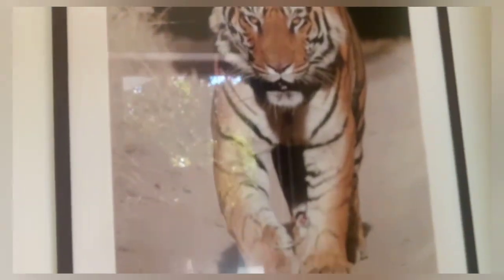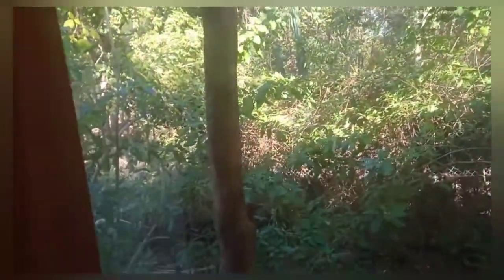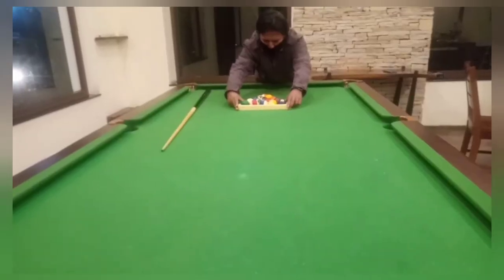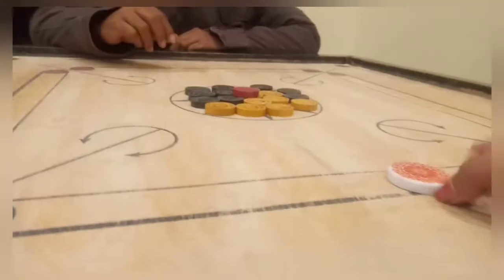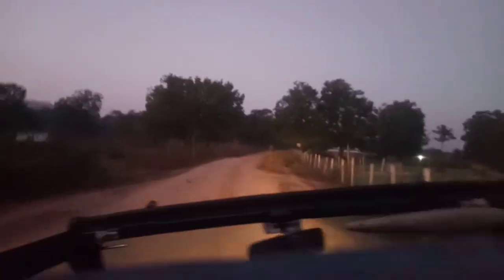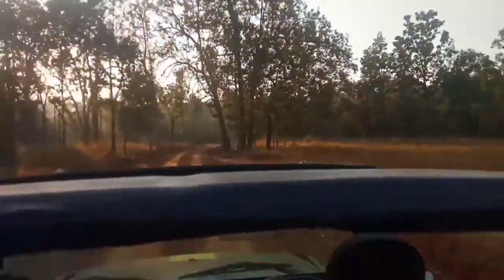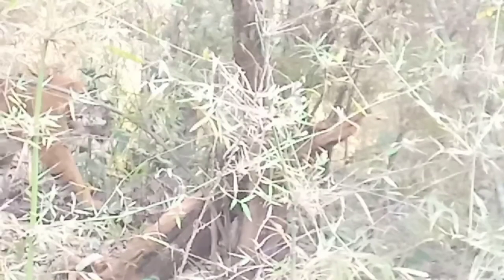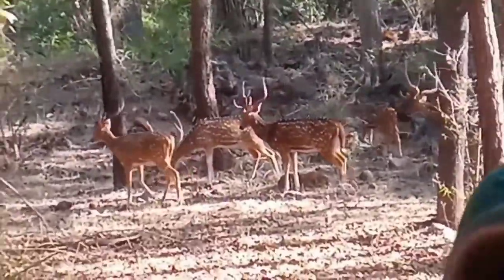TIGER SIGHTING/WE SPOT CHARGER TIGER/ROOM TOUR/BANDHAVGARH TRIP PART 2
part 1 Bandhavgarh trip